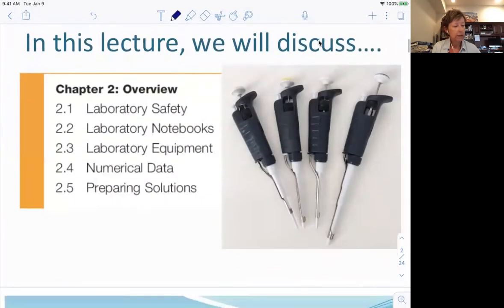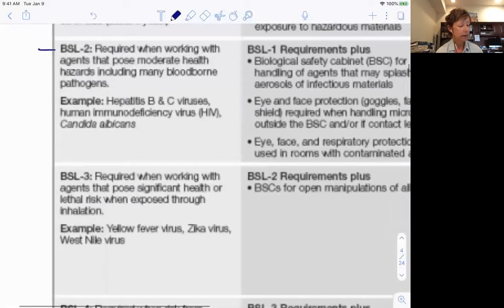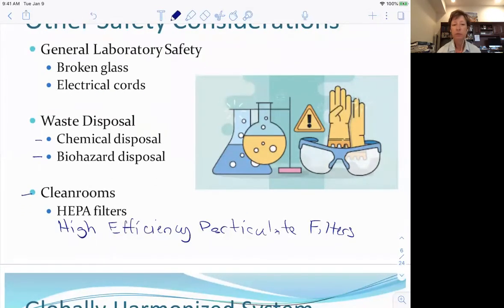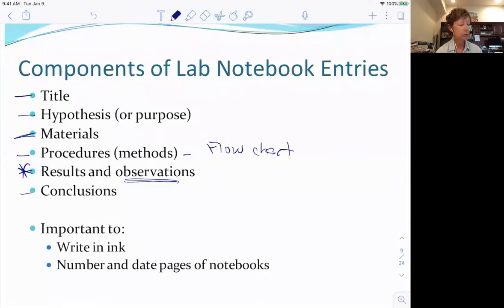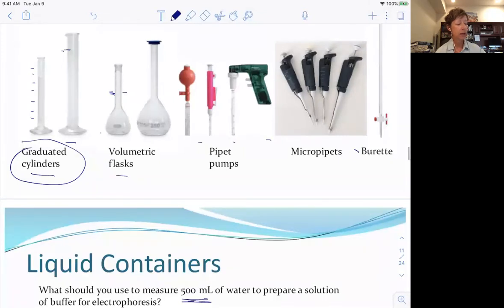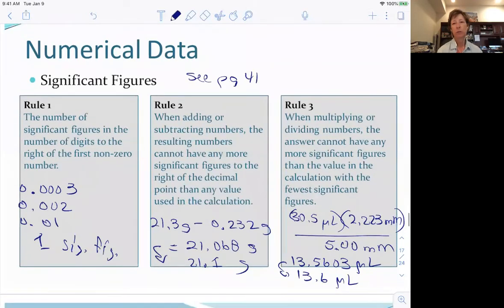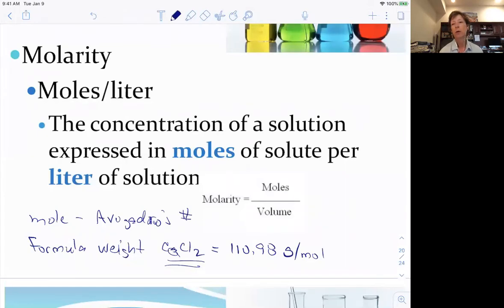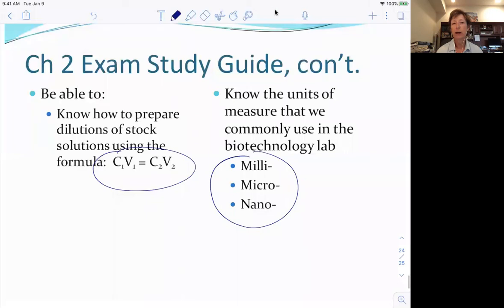BIOB 105 Ch 2 Laboratory Skills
BIOB 105 - Introduction to Biotechnology - Ch 2 - Laboratory Skills - Lab safety, PPE, biosafety, lab notebooks, and lab calculations